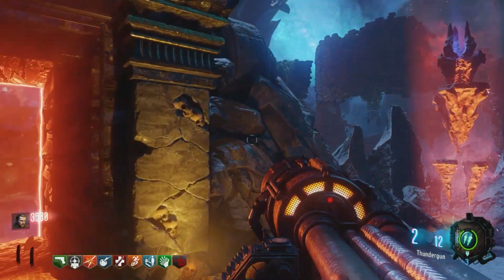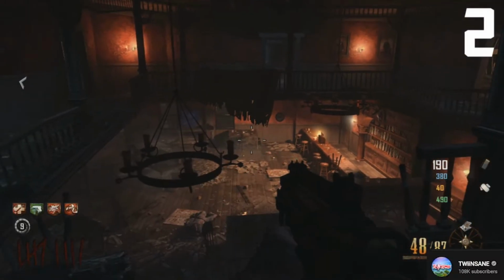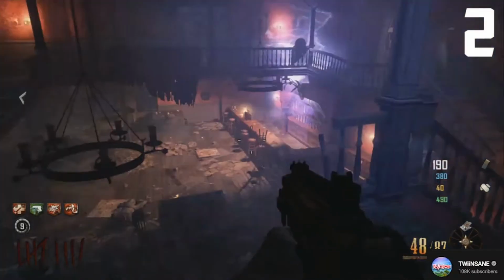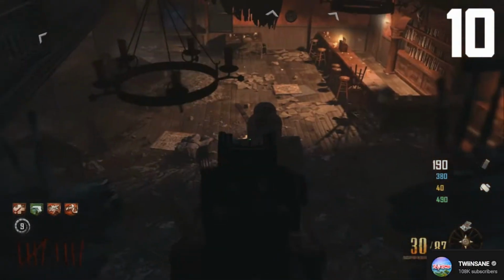The Worst Easter Egg Steps in Cod Zombies History!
These Cod Zombies easter egg steps are really bad

Intro 0:00
Number 10 0:53
Number 9 1:49
Number 8 2:43
Number 7 3:28
Number 6 4:13
Number 5 5:15
Number 4 6:08
Number 3 6:58
Number 2 8:44
Number 1 9:44
Outro 11:29

Previous Videos

Music Credit
The outro is one of these